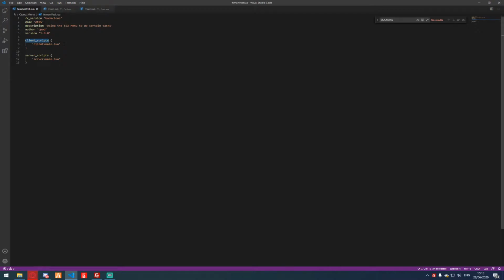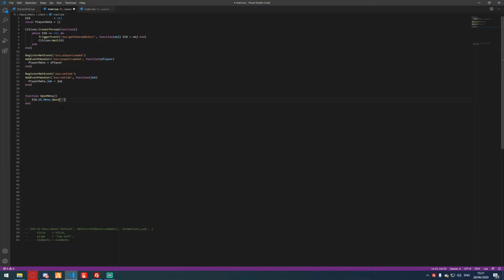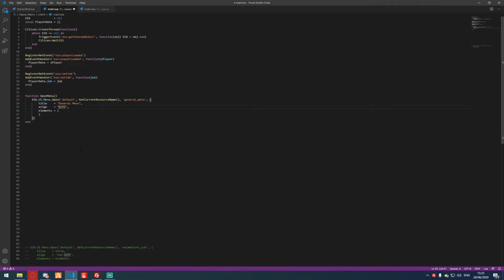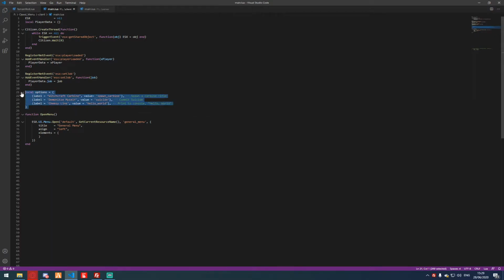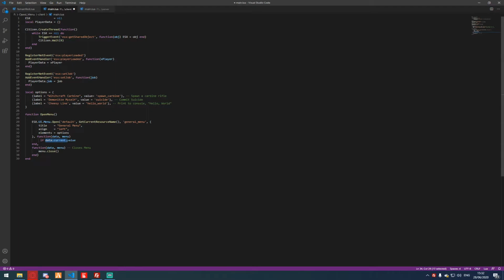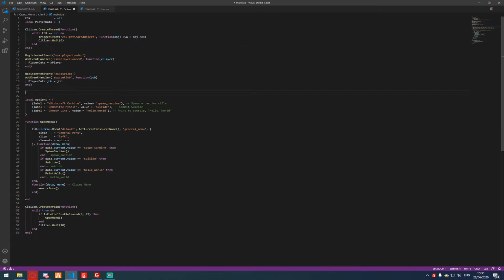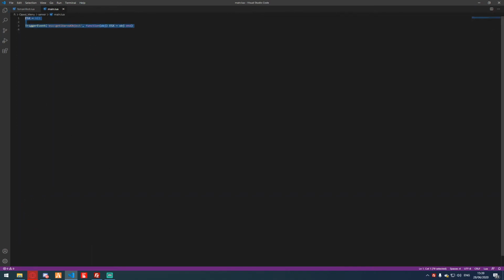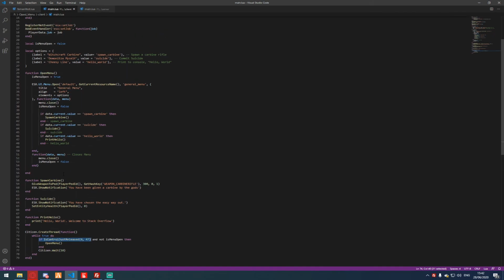FiveM Scripting #5 - Using The ESX Menu (LUA)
Code Editors: (I use Visual Studio Code)

If you are looking for a community I am currently developing one with a team so feel free to join,